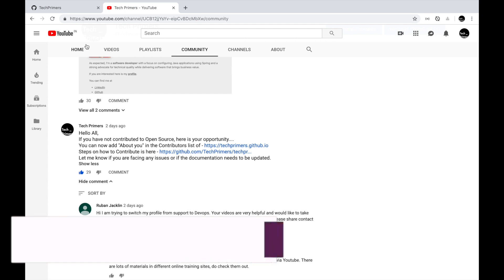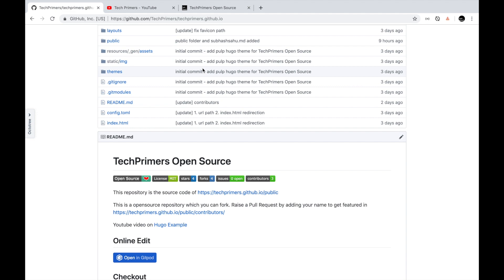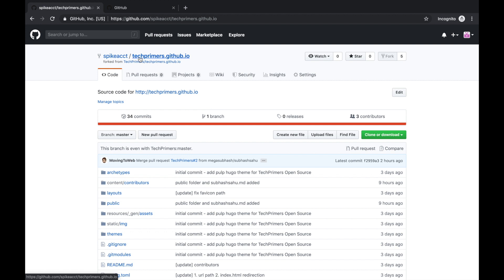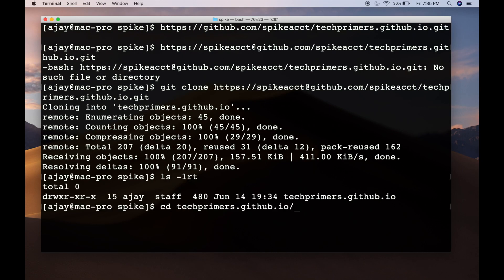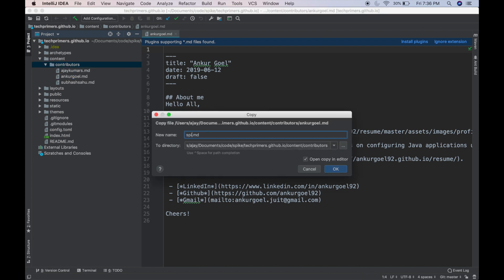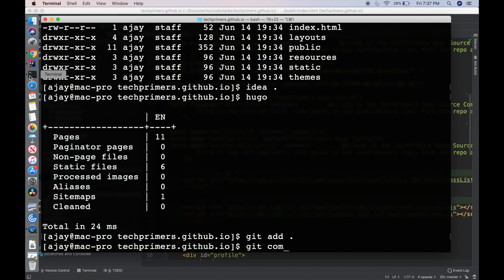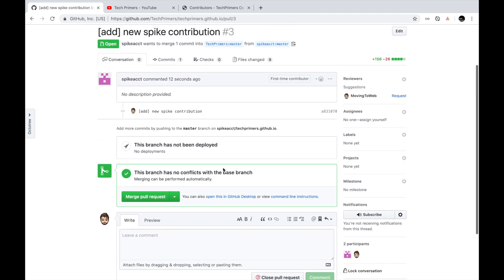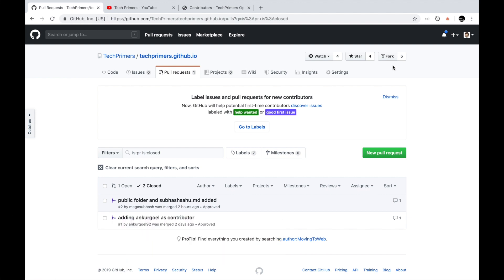How to contribute to Open Source? | Github | Tech Primers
This video covers how to contribute to open source by contributing to your first repository under